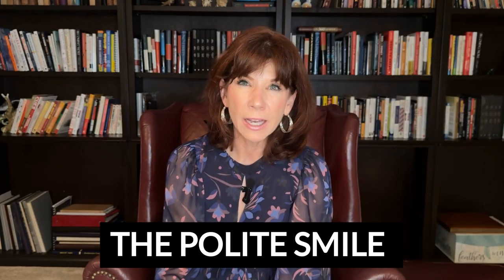Five Meanings Behind The Polite Smile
This video describes the polite smile. What it looks like and five situations when people use it.